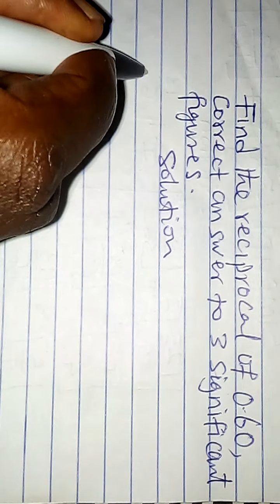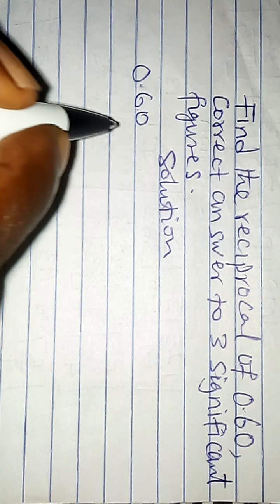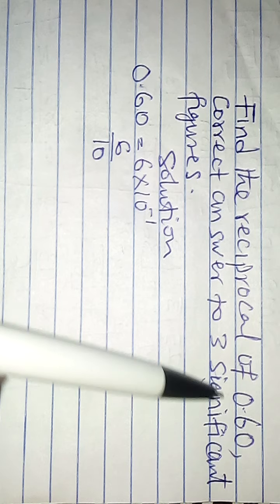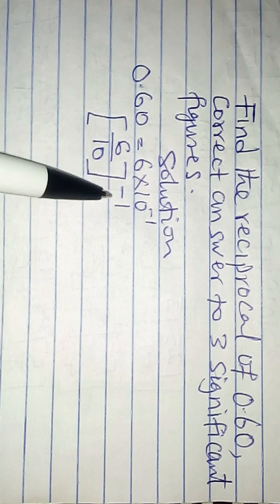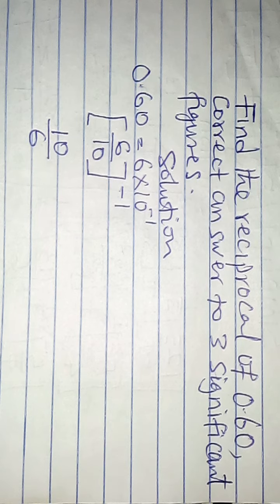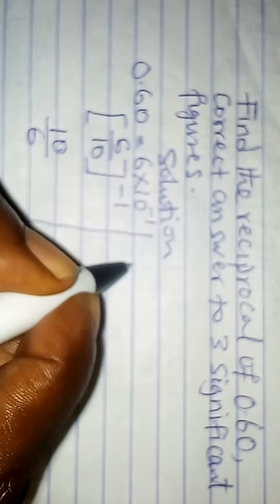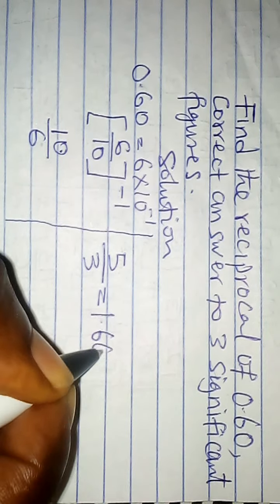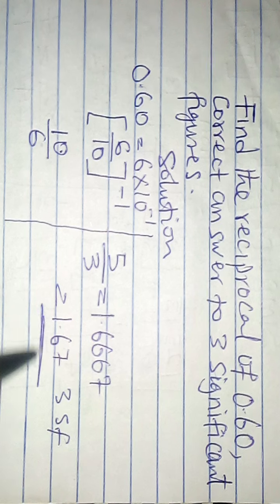FINDING THE RECIPROCAL OF A NUMBER